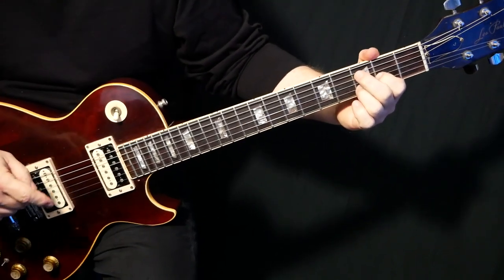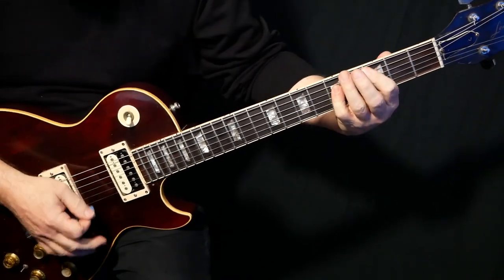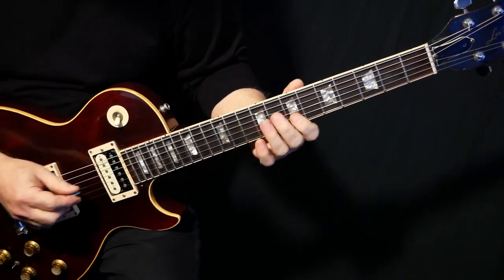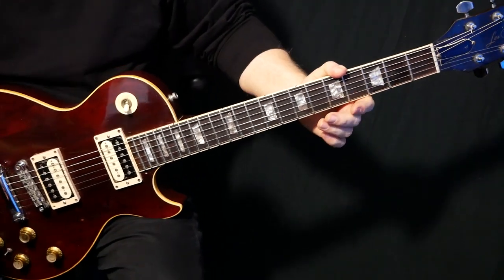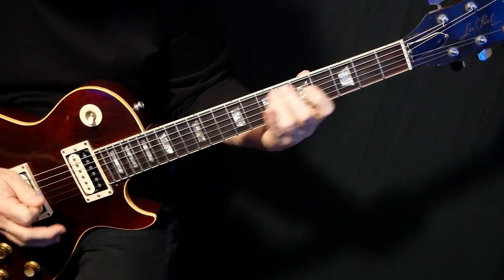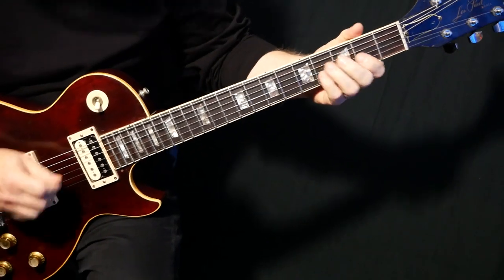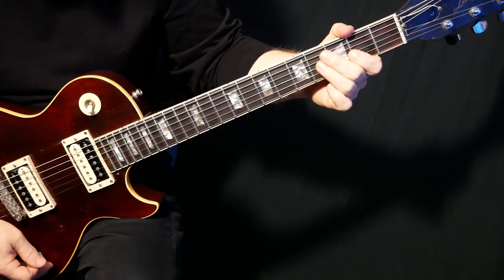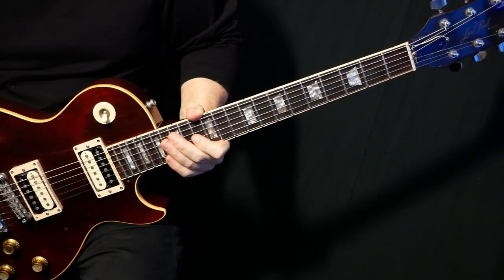how to play "Badge" on guitar by Cream | Eric Clapton | guitar lesson tutorial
An electric guitar lesson on how to play "Badge" by Cream from their 1969 Goodbye album.